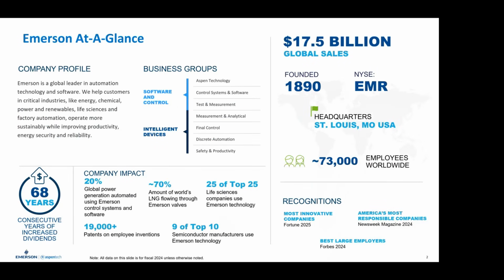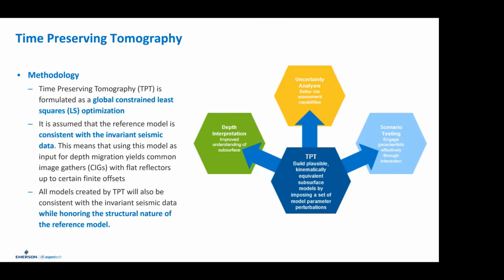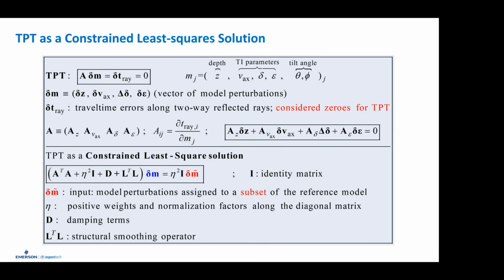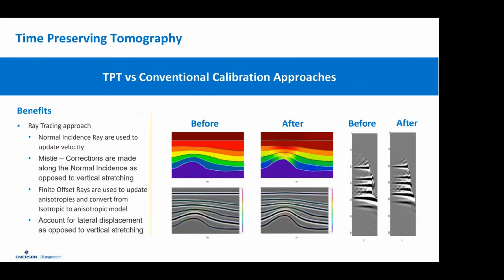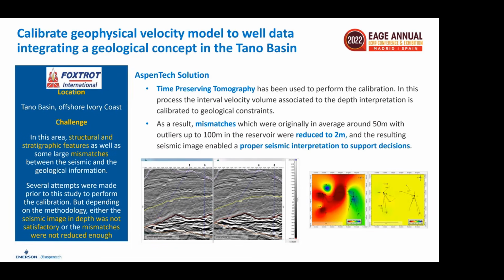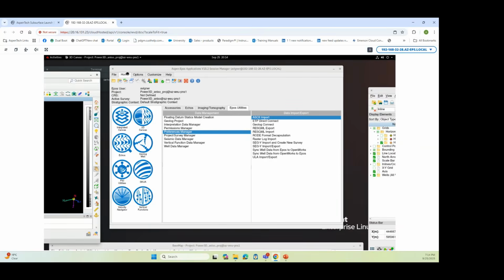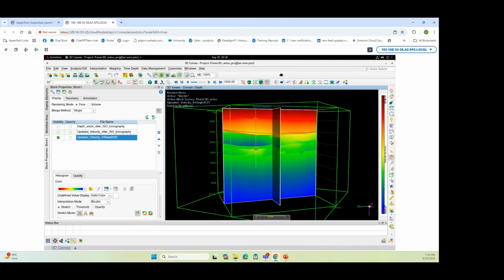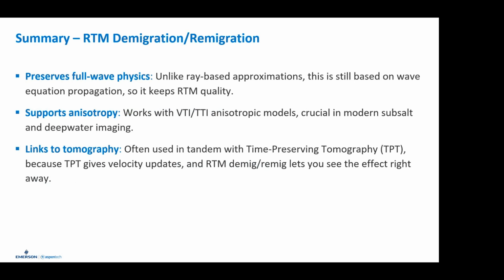LC London: Refining velocity models with time-preserving tomography and RTM demigration/migration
A technical talk organized by EAGE Local Chapter London on 25 September 2025 featuring Dr Alan Vigner and Prof Zvi Koren (AspenTech).

to learn more about EAGE communities!